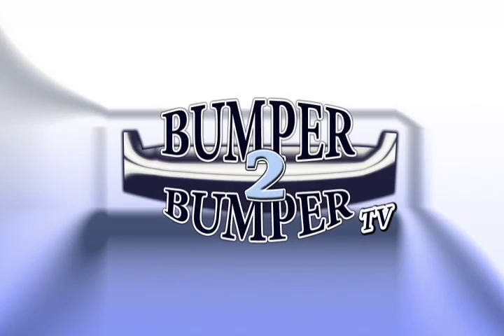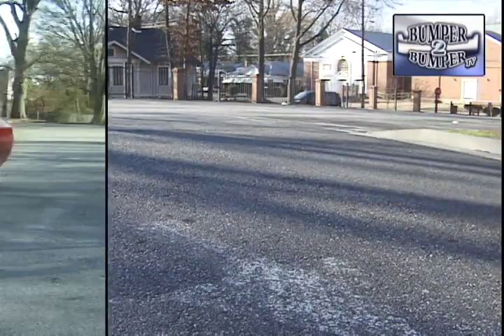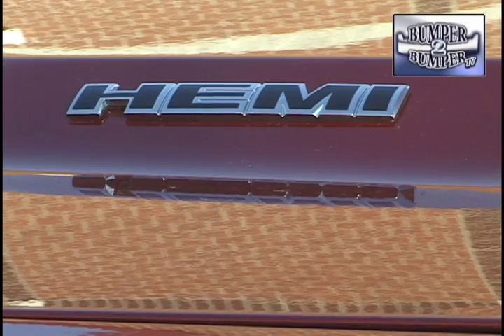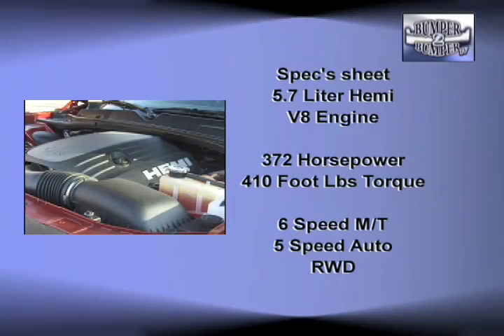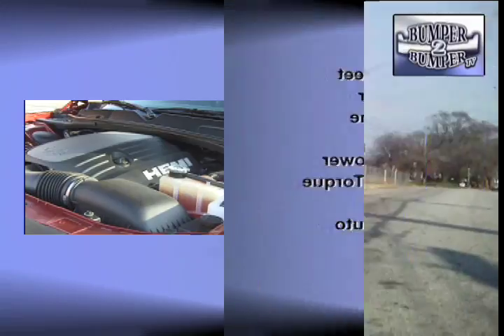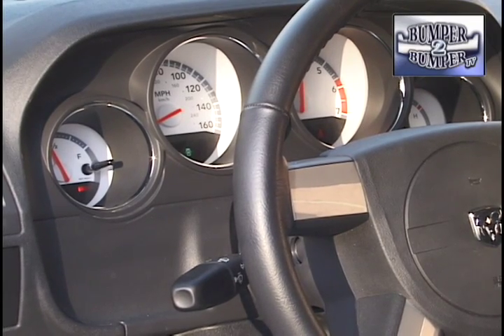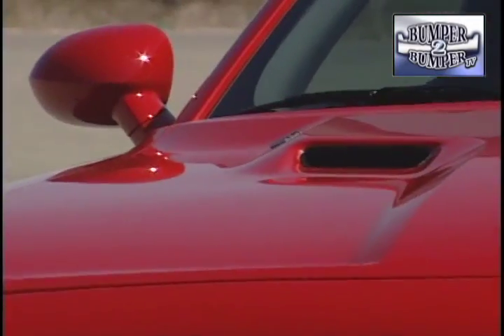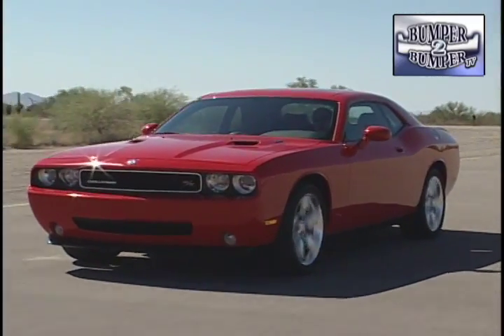2009 Dodge Challenger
Time to light the fires and kick the tires!!! The 2009 Dodge Challenger revives the brand's iconic "pony car" . Bumper2Bumpertv takes a look at the niche vehicle from a very troubled automaker. (Aren't they all?)